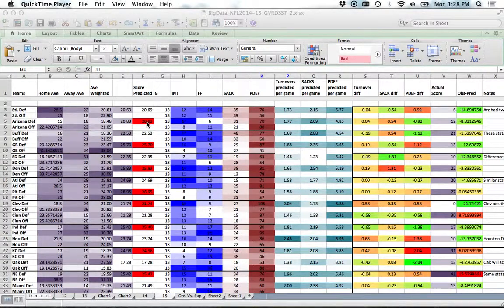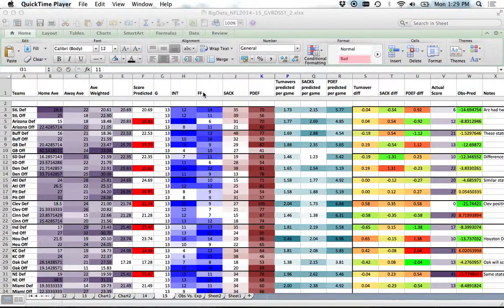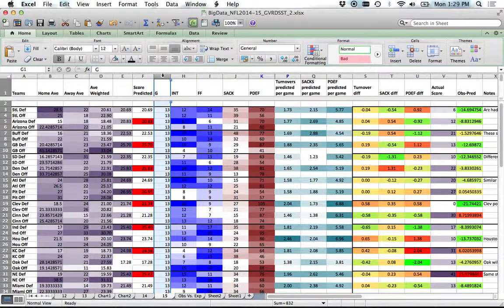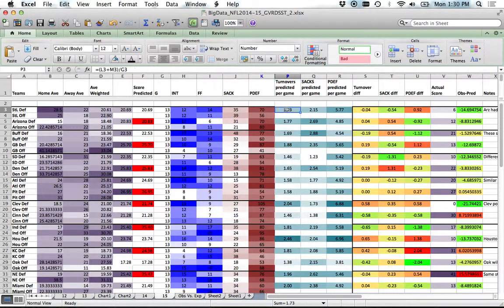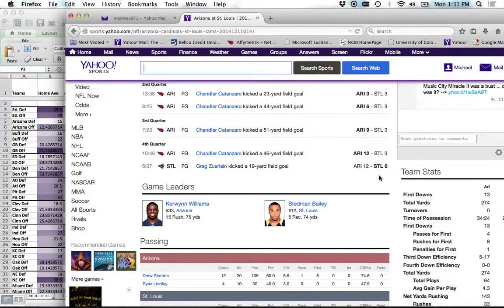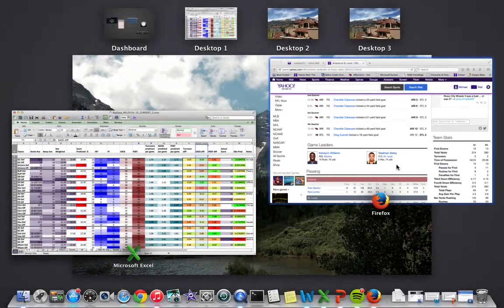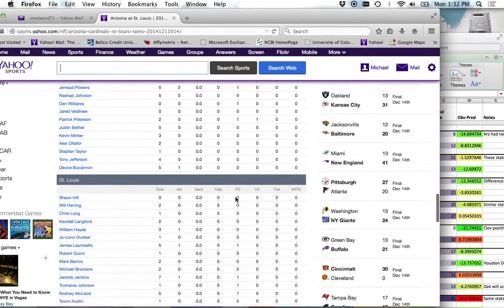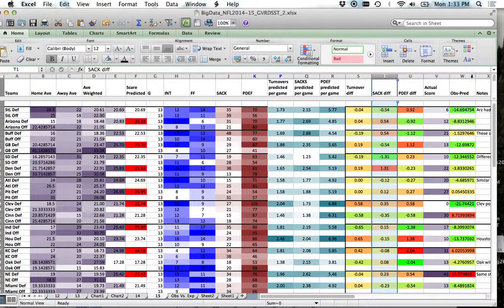Monday's class (part 1): Discussion of week 15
Big data lecture given on Dec.15, 2014 at GVR DSST.